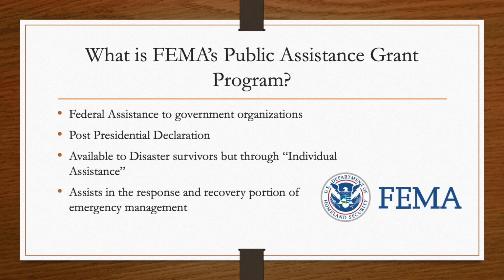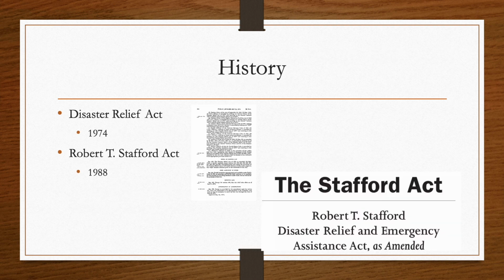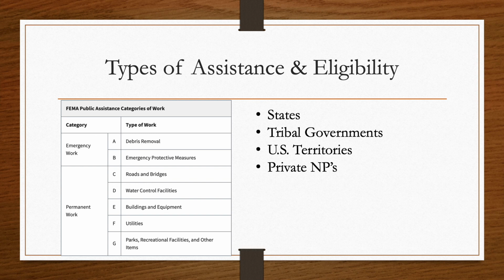PAD 4391 EDIT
Same presentation, just with my photo added at the end.